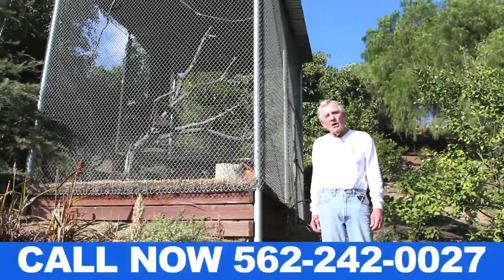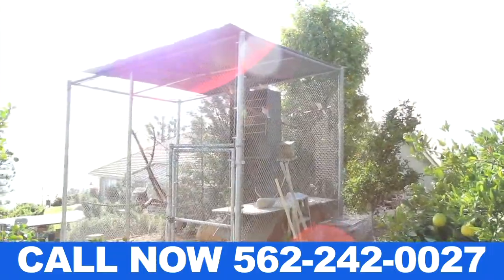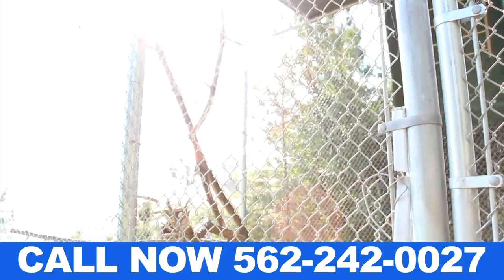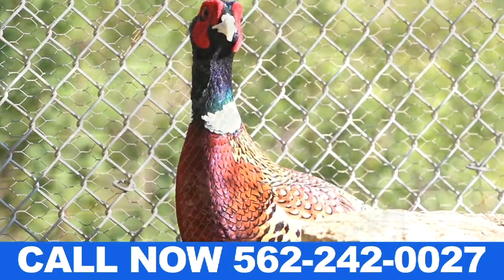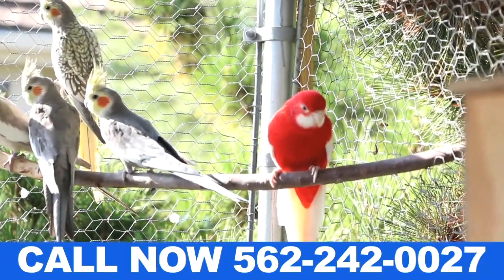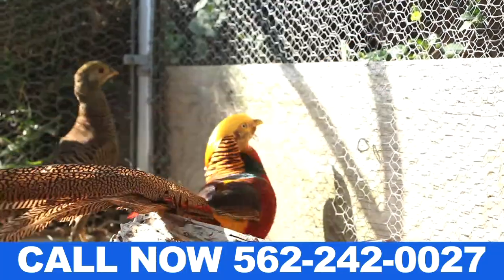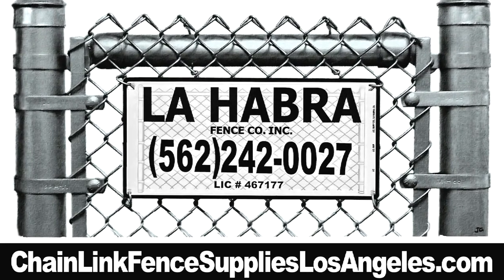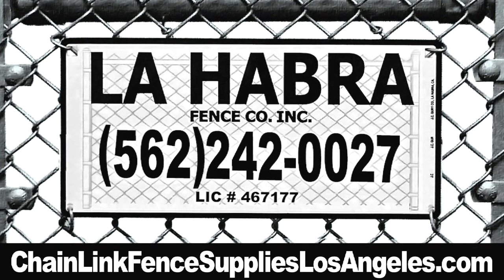Custom Animal Cages Made In Orange County CA Chain Link Fence Dealers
Custom Animal Cages Made In Orange County CA

Also, Proudly serving these cities: City of Industry CA, El Monte CA, Santa Fe Springs CA, Anaheim CA, Irvine CA, Santa Ana CA, Cerritos CA, La Mirada CA, Norwalk CA, Corona CA, Costa Mesa CA, Culver City CA, And All of Orange County CA

For more information on getting
your video's online making more calls, call:
Online Website Marketing